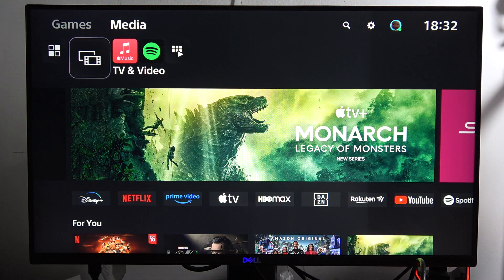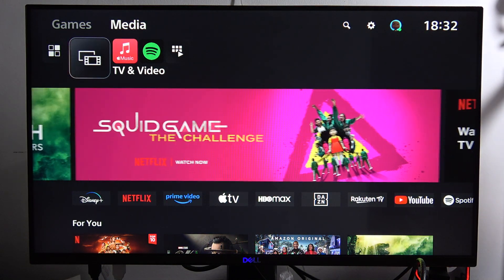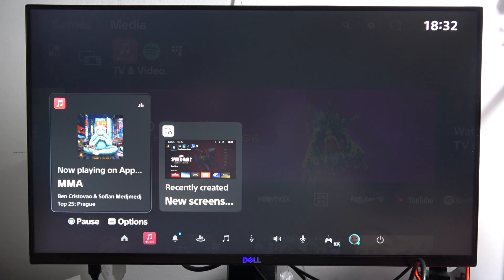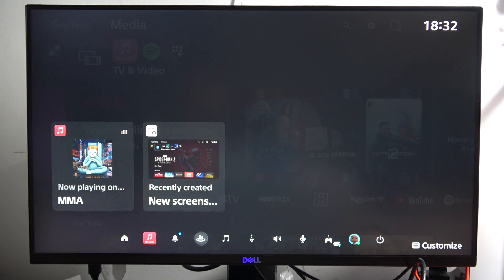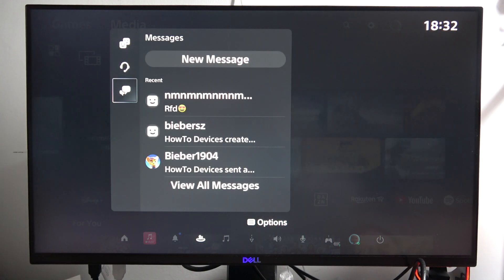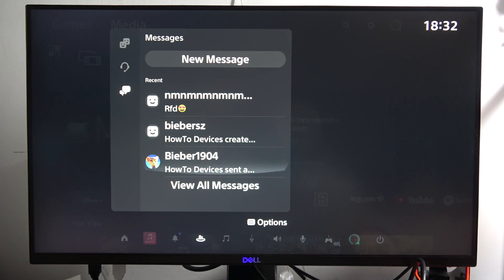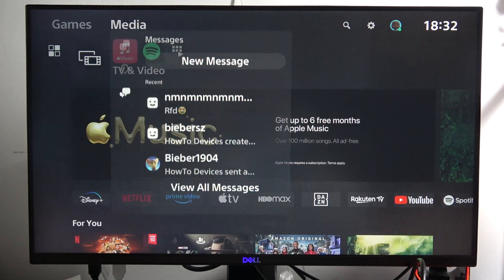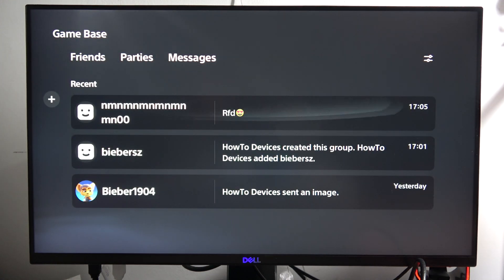PS5 Slim: Find Recent Messages on PlayStation 5 Slim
Explore the simple steps to locate and review your recent messages on the slim version of the Sony PlayStation 5, ensuring you can stay in the loop with your gaming communication effortlessly.